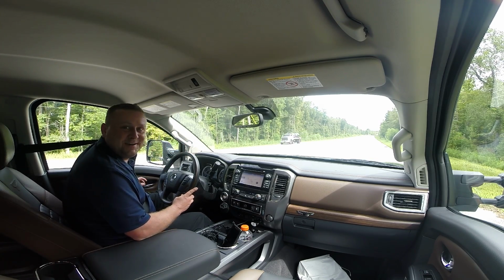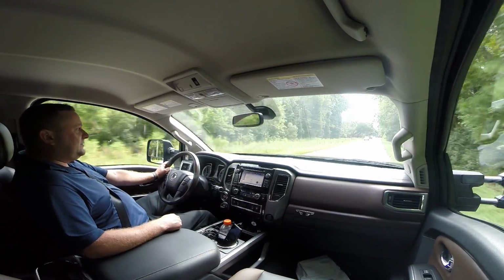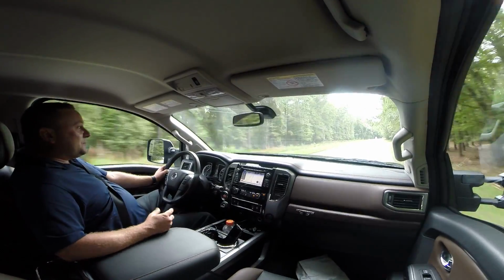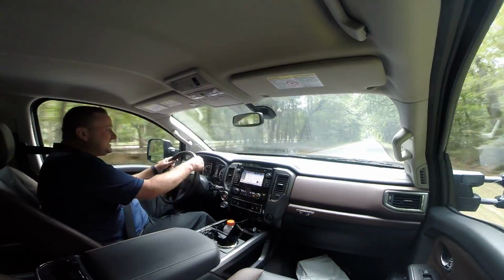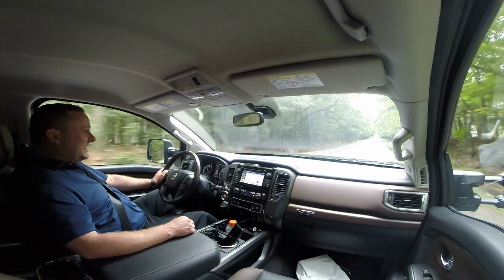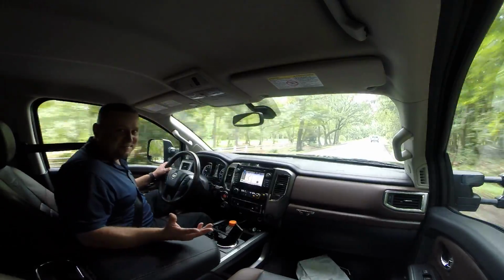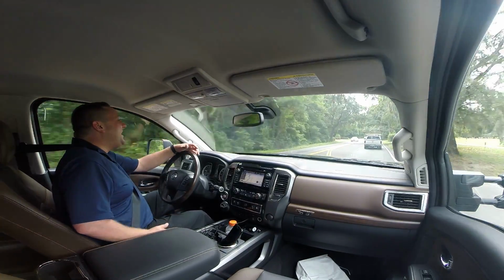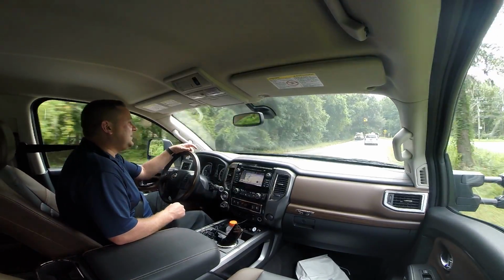2016 Nissan TITAN XD 5.6L Endurance V8 - Platinum Reserve - HD Drive Review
2016 Nissan TITAN XD 5.6L Endurance V8 - Platinum Reserve - HD Drive Review